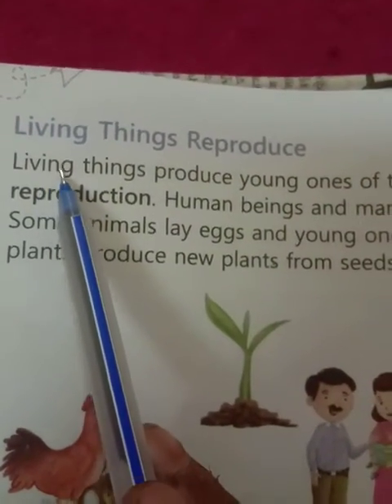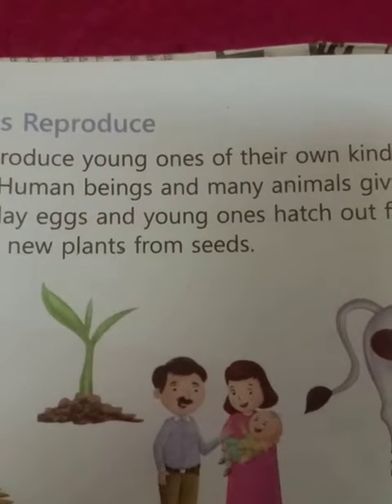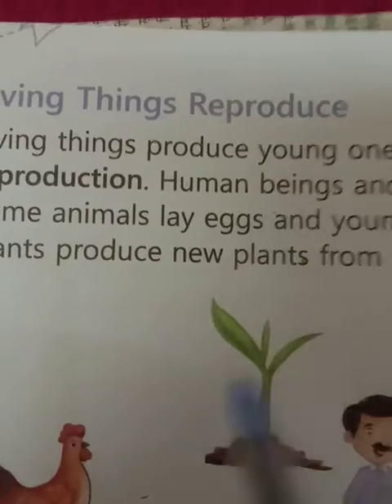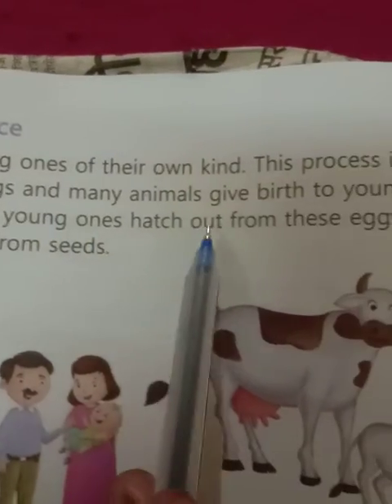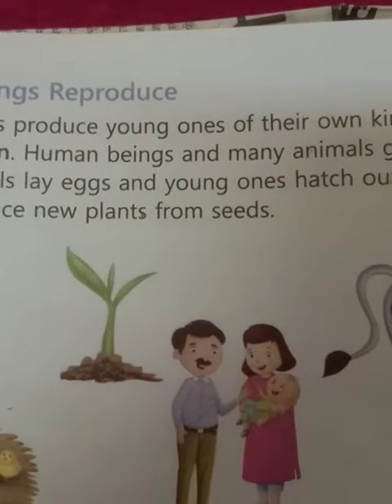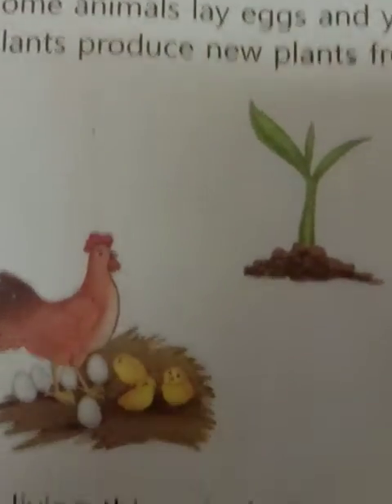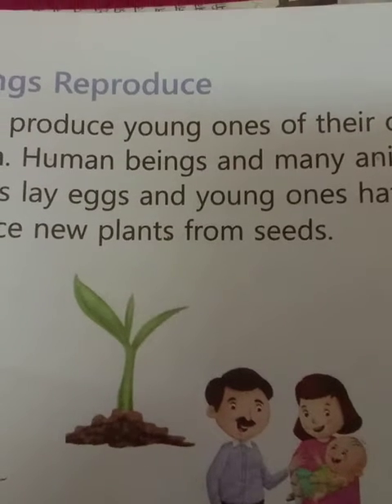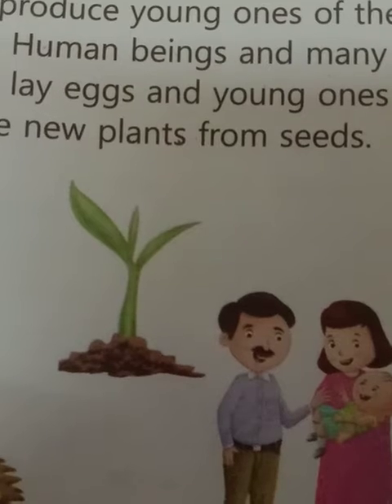Class 3 Science (Le-1) living and non-living things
Topic- Living things reproduce (Explanation)